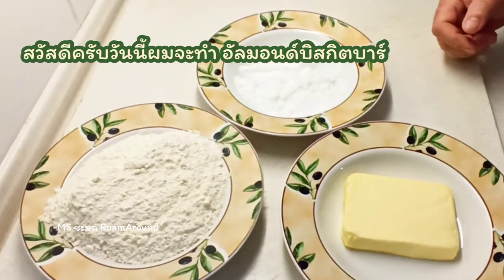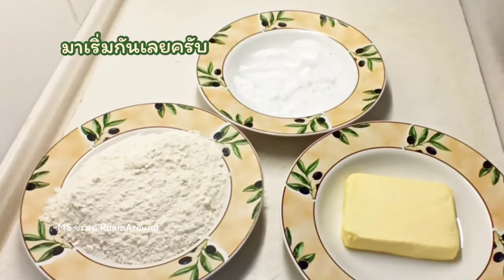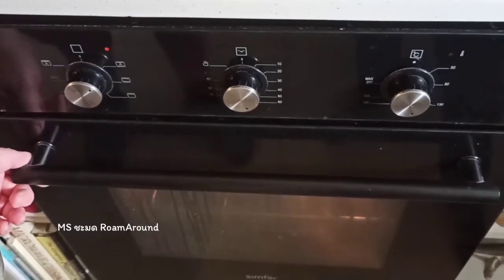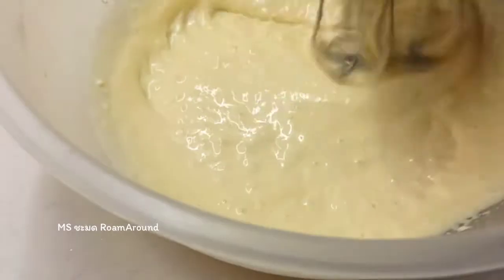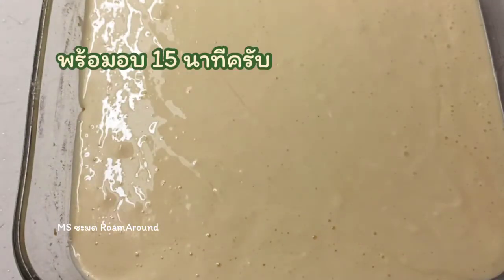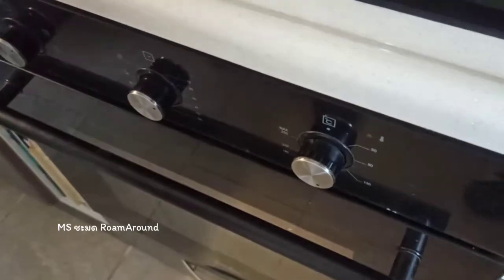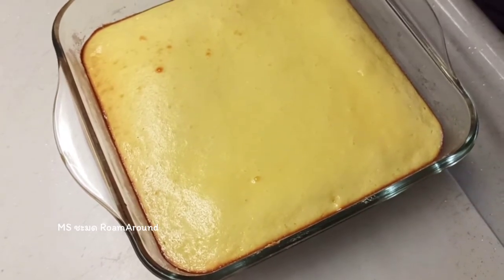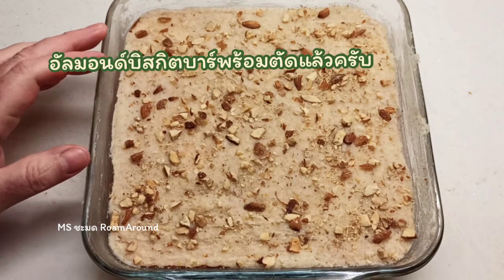Almond biscuits มาทำ อัลมอนด์บิสกิตบาร์ กับคุณพ่อบ้านฝรั่งกันเถอะ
ส่วนประกอบ
ชั้นที่ 1
แป้งสาลีอเนกประสงค์        500 กรัม
น้ำตาลป่น                          120 กรัม
เนยจืด                               250 กรัม

ชั้นที่ 2
ไข่ไก่                                 2 ฟอง
ครีมชีส                             225 กรัม
แต่งกลิ่นอัลมอนด์             1 ช้อนชา

ชั้นที่ 3
อัลมอนด์ป่น
เนยจืด                               60 กรัม
น้ำตาลป่น                          300 กรัม
นม

ingredient
1st layer
500 g all purpose flour
120 g ground sugar
250 g unsalted butter

2nd layer
120 g ground sugar
2 eggs
225 g cream cheese
1 teaspoon almond flavored

3rd layer
Ground almonds
60 g unsalted butter
300 g ground sugar
Milk